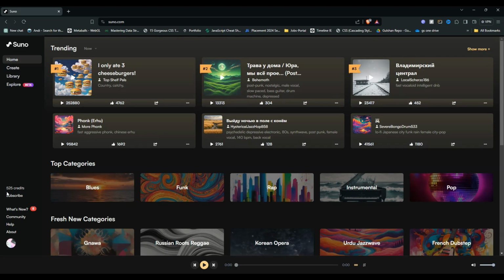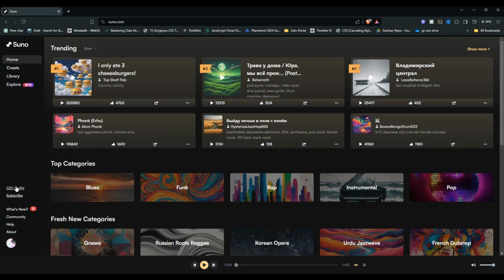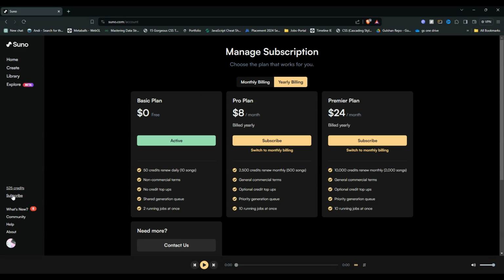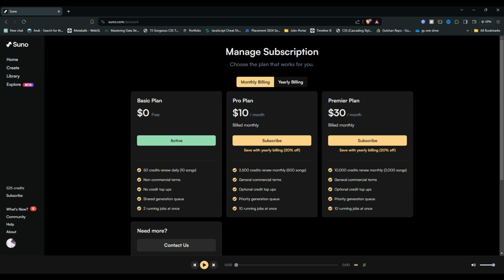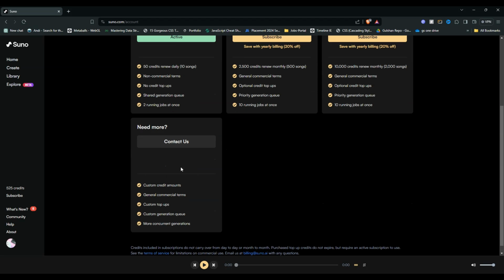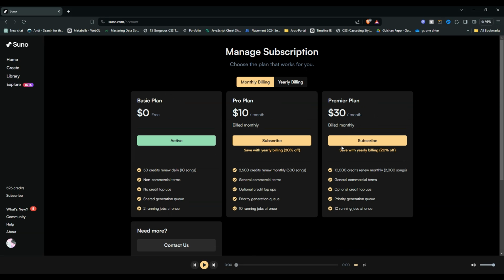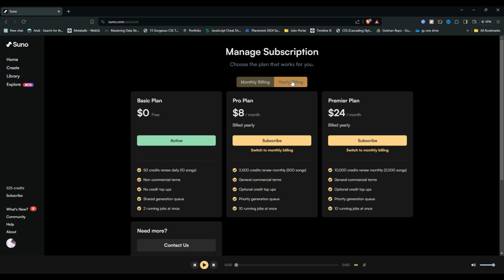How To Get Credits In Suno AI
Hello and welcome to this tutorial on how to get credits in Suno AI.
First, let's talk about what Suno AI is. Suno AI is a platform that allows users to build and train their own voice AI models. It's a powerful tool for developers, researchers, and businesses looking to create voice-enabled applications.

0:49 - Want To Create A Long Song
1:05 - Buy Subscription

And that's it! By following these steps, you can easily get credits in Suno AI and start building and training your own voice AI models.